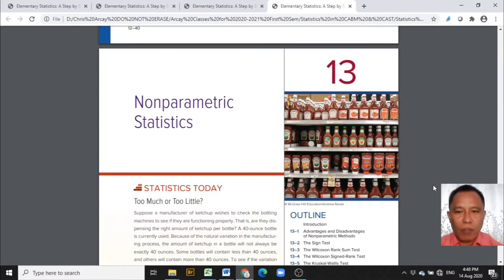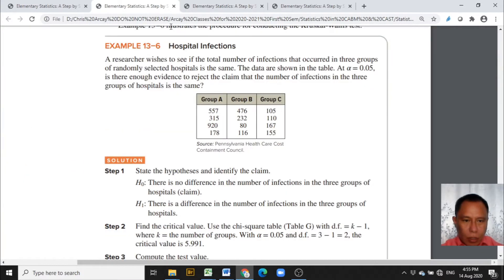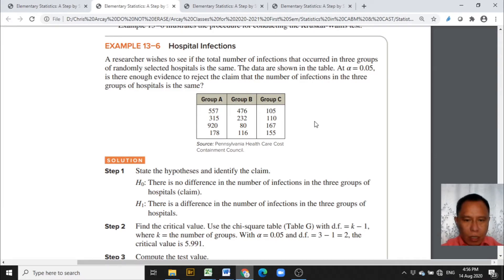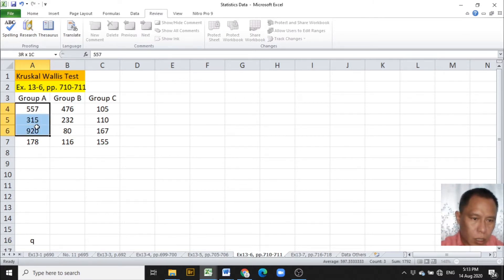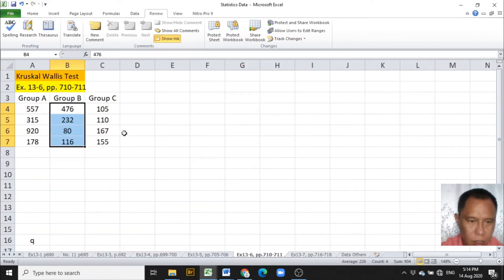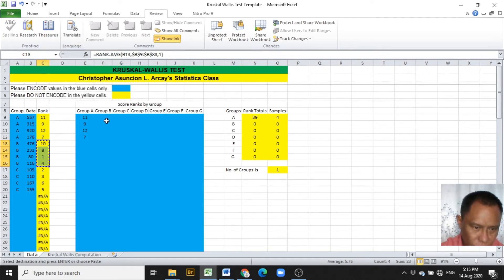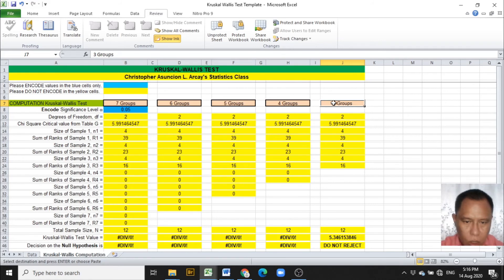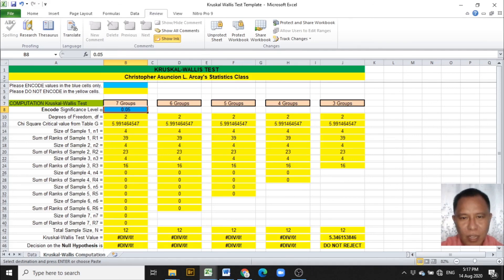Excel Tutorial on Kruskal Wallis Test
This is an excel tutorial on how to compute a nonparametric Kruskal-Wallis Test using an excel template that only needs encoding of the given data, data ranks, and level of significance. The excel template includes the decision whether to reject or not the null hypothesis.